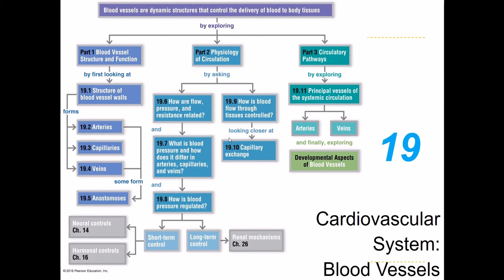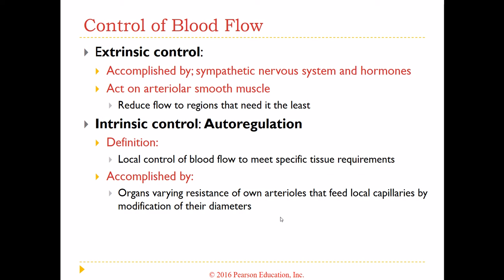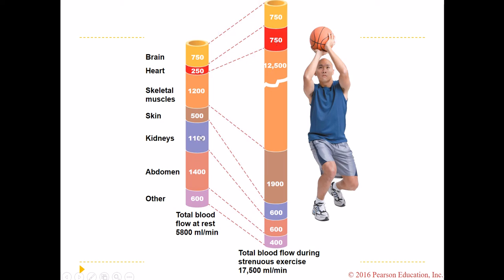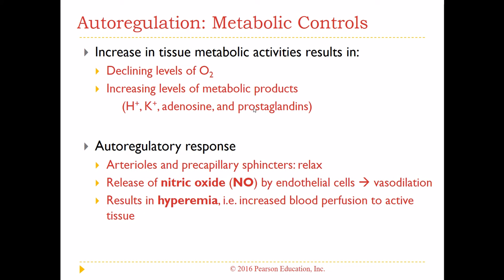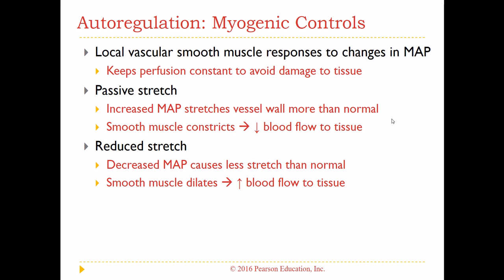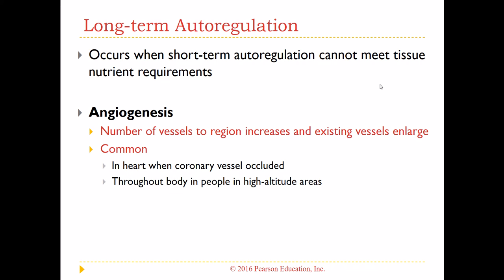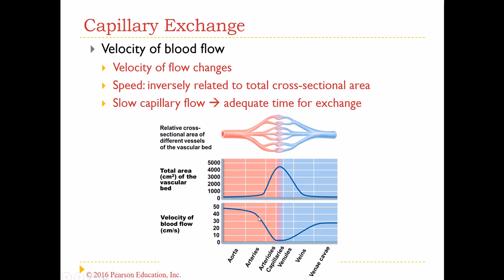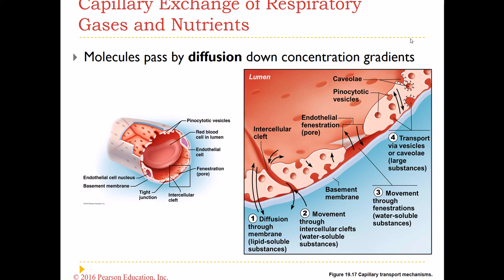Human A&P II: Vascular System - Perfusion